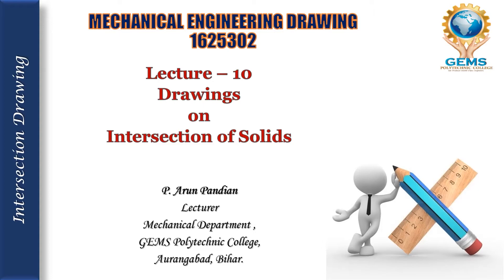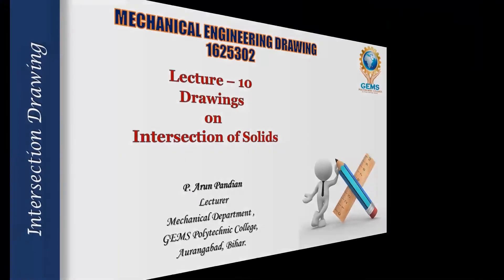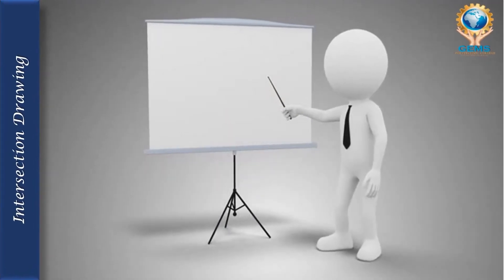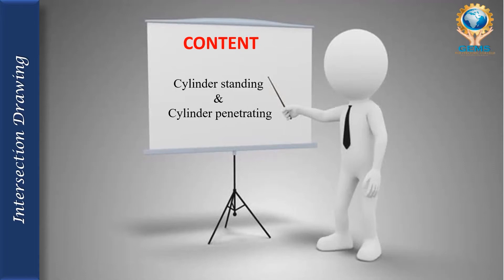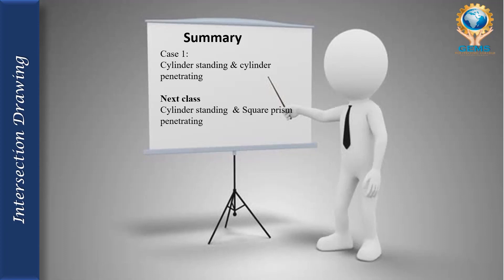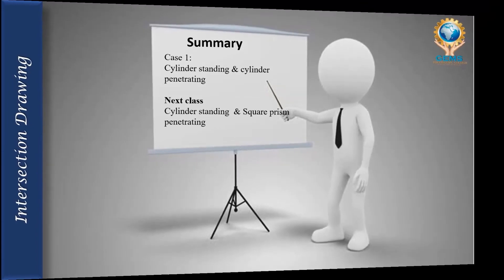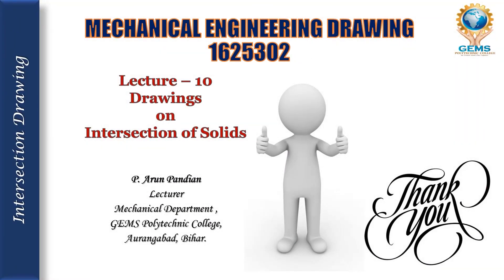MED/Lecture 10- Intersection drawings- 1